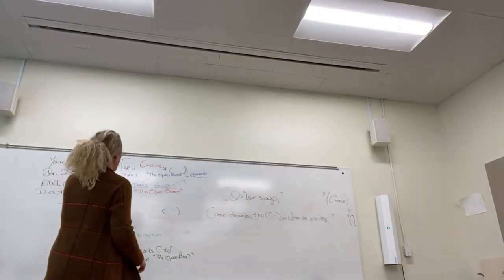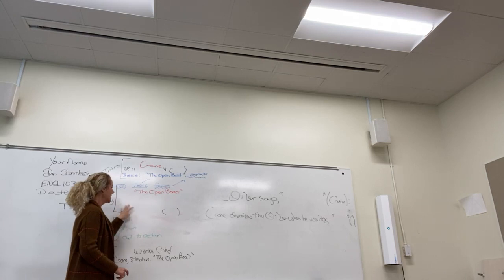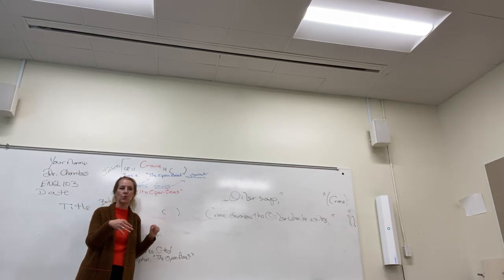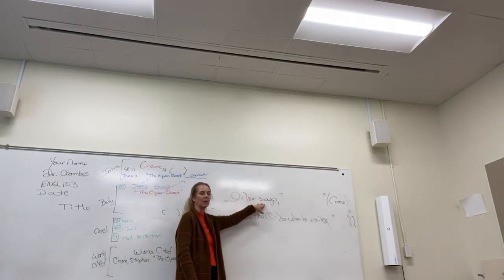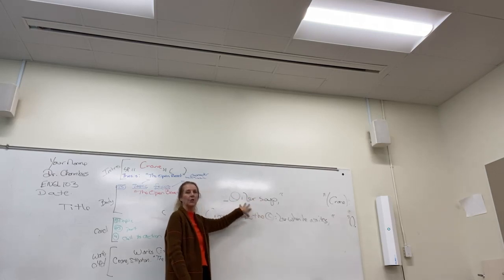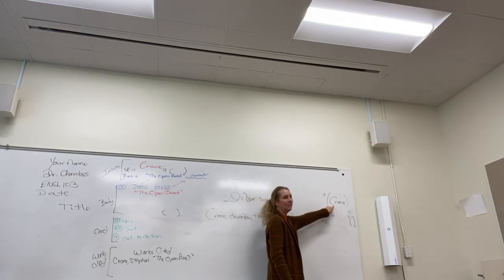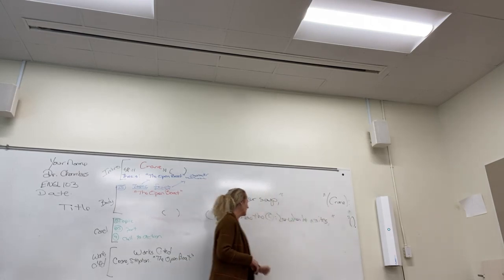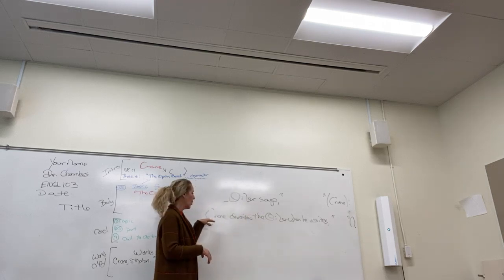ENGL 103 Reading Analysis Body Paragraph